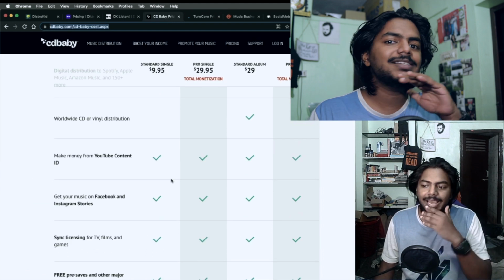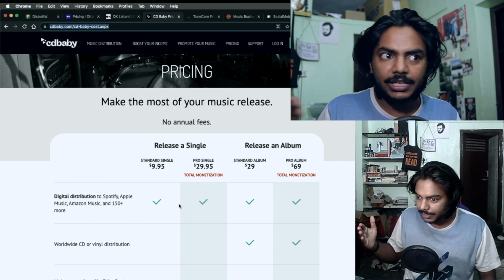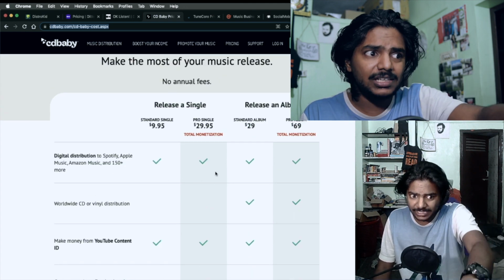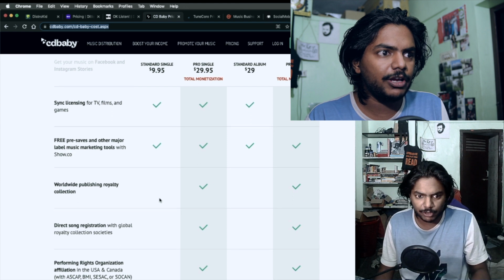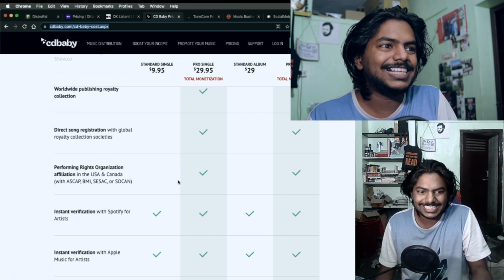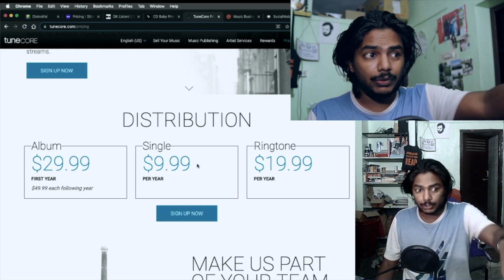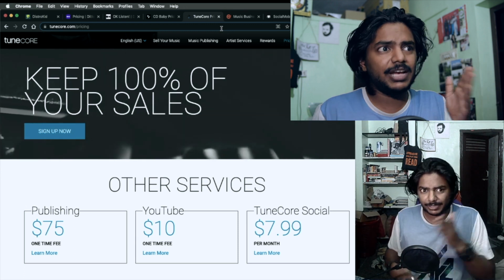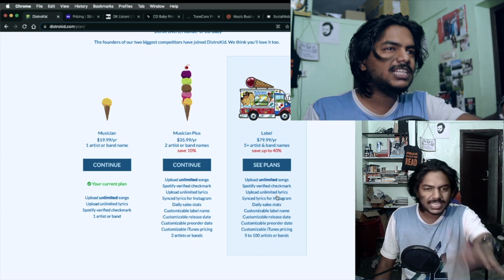How to Upload my music on Spotify? |mr. kev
You've Got your songs recorded, you have your music ready but you're not sure where and how to release your music. Hopefully, this clears out some of the confusion and answers your questions.

Here are the Respective Distribution Platforms-

This is a video that was my easy way out of answering the same question 100 times.

Upload your music and let me know which one of these you used. Send me your songs via DM's on Insta so that I can add them to my playlists.

Thank you for being a part of my journey & choosing to watch my videos.